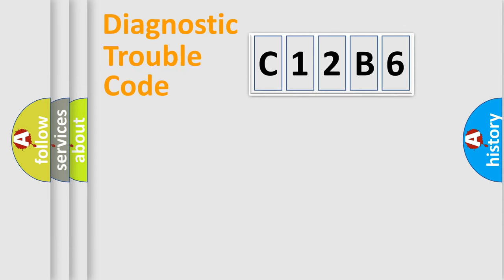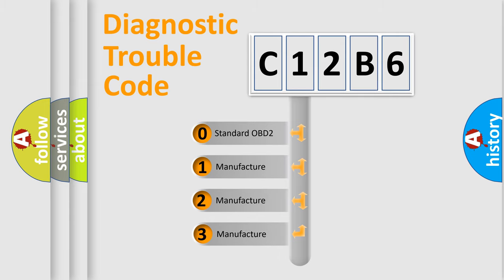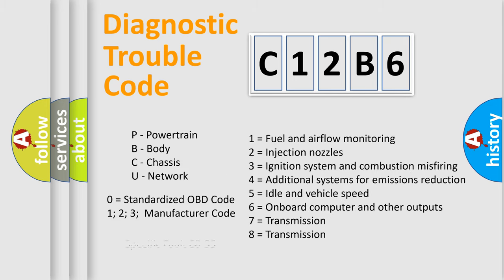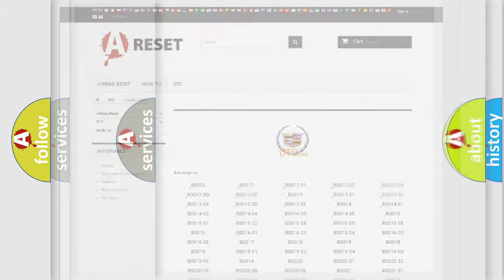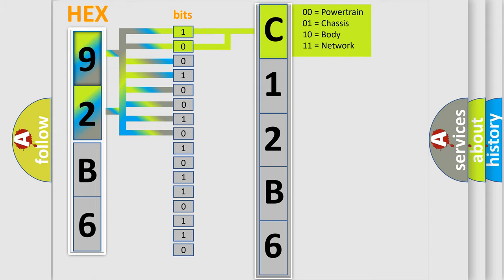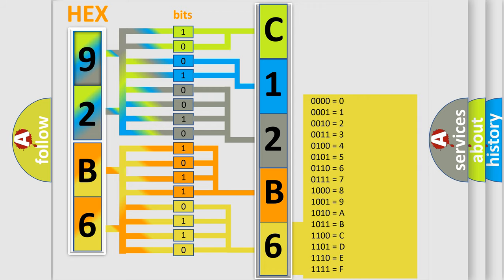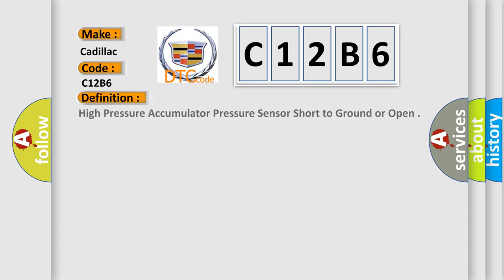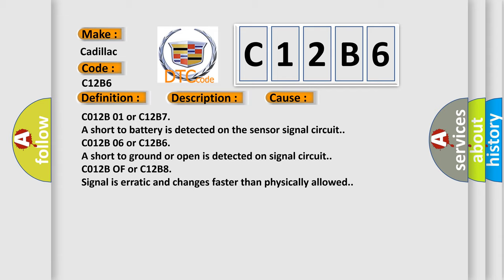DTC Cadillac C12B6 Short Explanation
Contents:
0:21 Basic DTC analysis according to OBD2 protocol standard.
1:48 Insight into programming
2:58 A diagnostically understandable description of the Diagnostic Trouble Code
3:05 Basic error definition

Make
Cadillac
Code
C12B6
Definition
Description
Cause
C012B 01 or C12B7
C012B 06 or C12B6
A short to ground or open is detected on signal circuit
C012B OF or C12B8